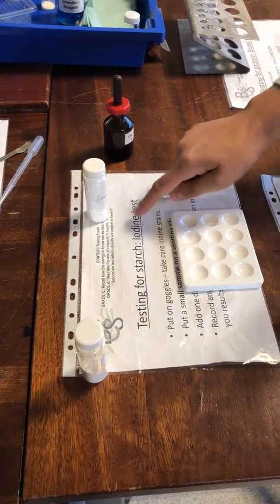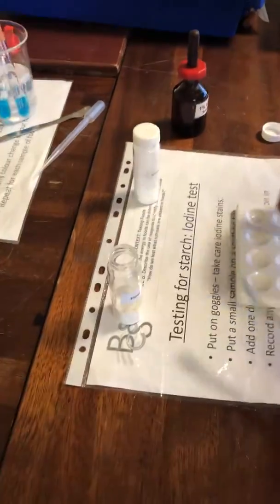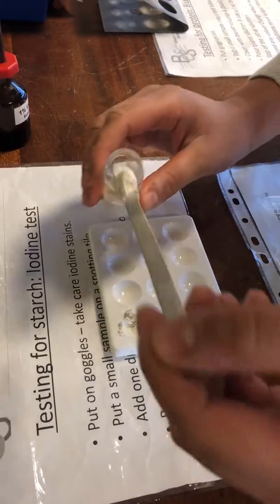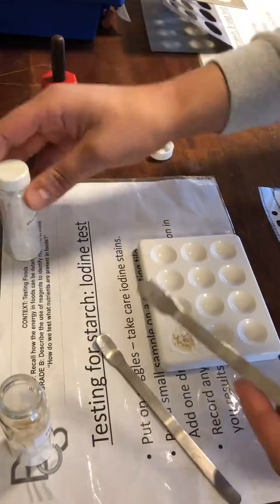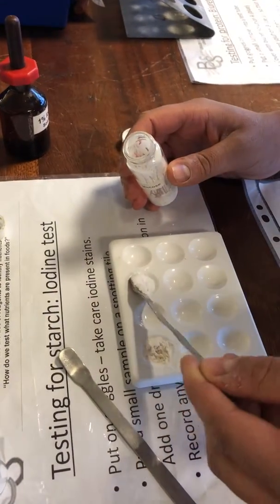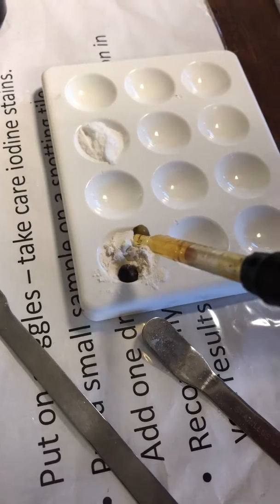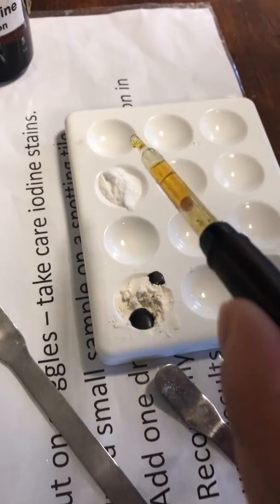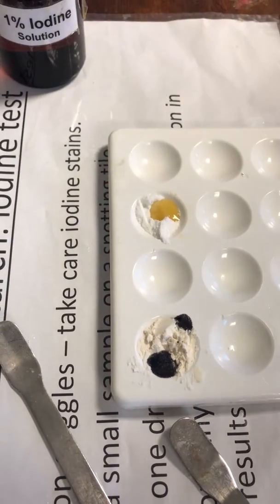GCSE Core Practical 3a Food tests starch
GCSE Biology Core Practical 3a: Food tests - starch